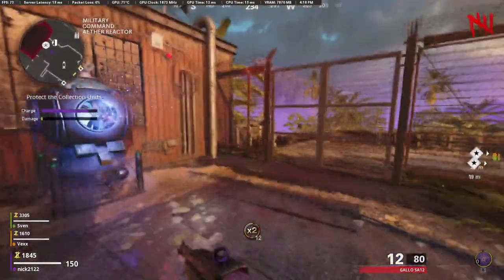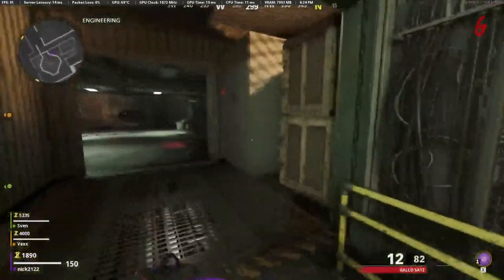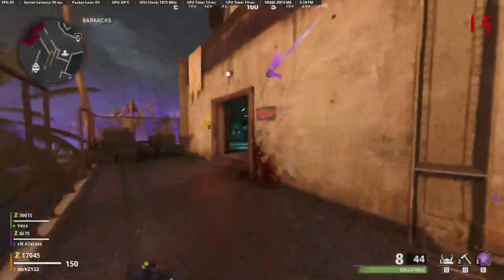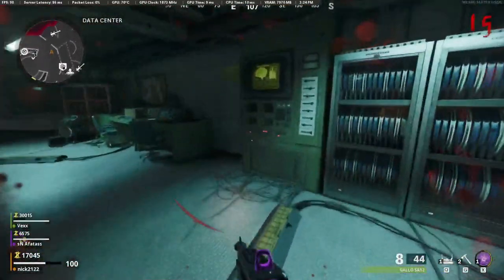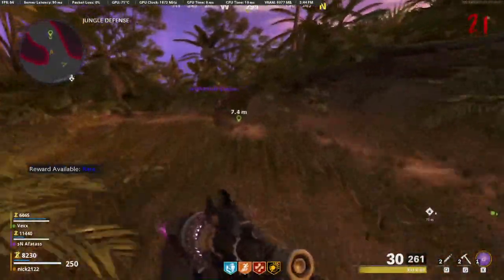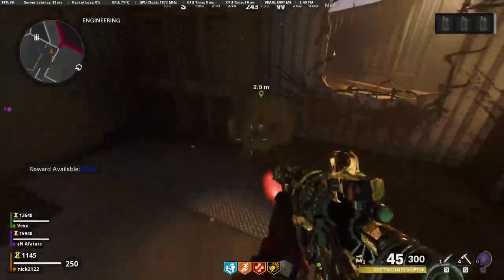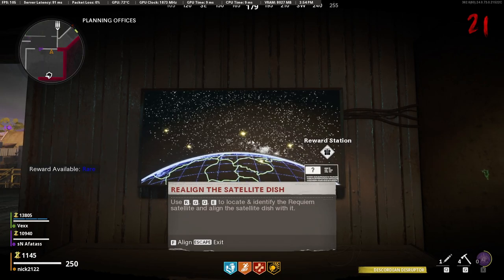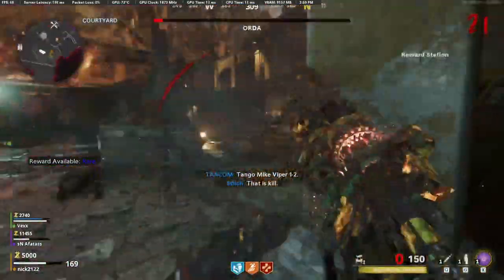Firebase Z Easter Egg Guide COMPLETE Main Quest Fast Easy Tutorial Walkthrough *Black Ops Cold War*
Here is my complete Easter Egg Guide for the brand new Black Ops Cold War Zombies map Firebase Z! This is a fast and easy Easter Egg Quest Tutorial.

UPDATE: For the mimic step try to run into each location and look for pre-spawned items like a turret or other Killstreak. In a few test games I found that when I would get a room that had a bunch of items in there one would be a mimic and that would work each time for the characters needed. I would check different locations at the beginning of a round and most of the locations I talked about in the video were it. Colonels office, motor pool, mission control, pecks room, spawn, etc. Hope this helps! Most of the mimics that are already spawned in for a round didn't seem to work an it was the ones that were objects on the ground in locations already that did.

Timestamps
0:00 Intro
0:29 Step 1 Talk to Peck & Ravenov
0:55 Step 2 Create Serum & Use it
2:05 Step 3 Mimic Memories for Codes & Samanthas Location
3:47 Step 4 Reboot Mainframe & Spawn Orb
4:16 Step 5 Aethermeter & Shovel
4:39 Step 6 Aether Canister 1
5:22 Step 7 Aether Container 2
5:56 Step 8 Aether Container 3
6:35 Step 9 Aether Reactors
7:16 Step 10 Align the Satellite
8:00 Step 11 Boss Fight
8:39 Outro

Includes Updates, Guides, News & More.